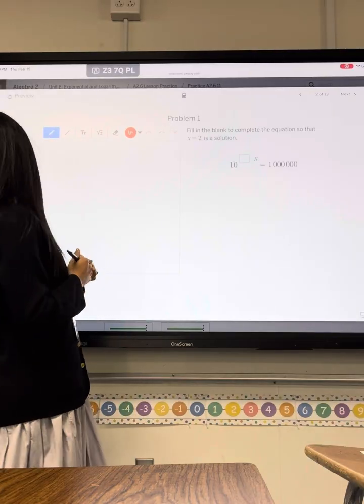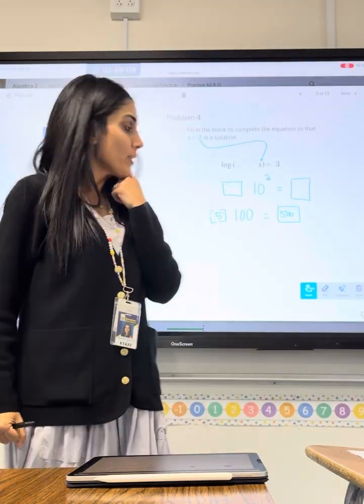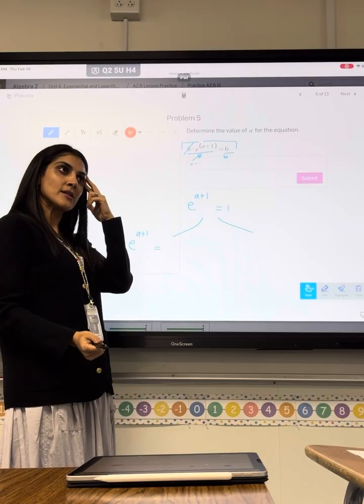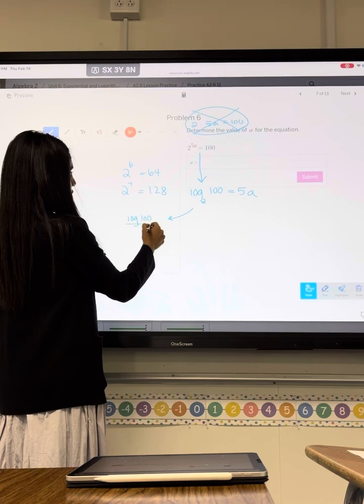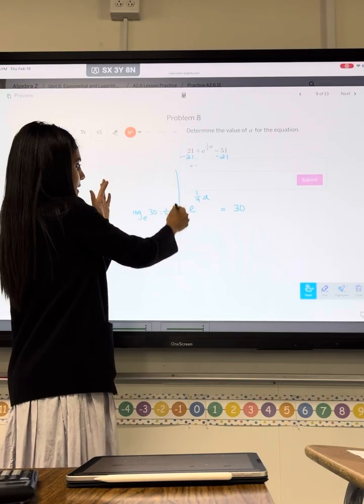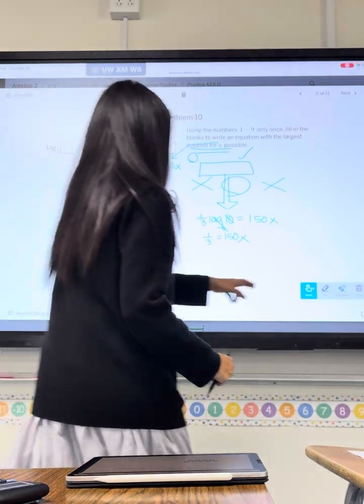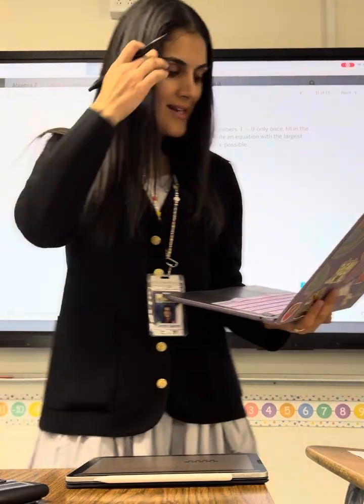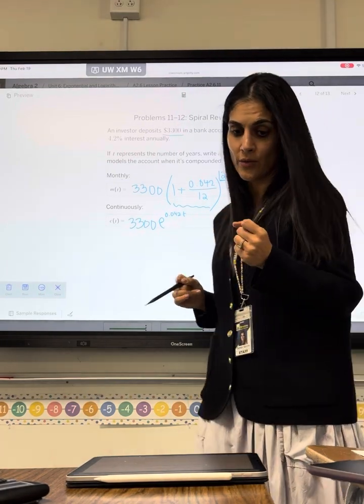Algebra 2 amplify 6.11 homework solving exponential and logarithmic equations